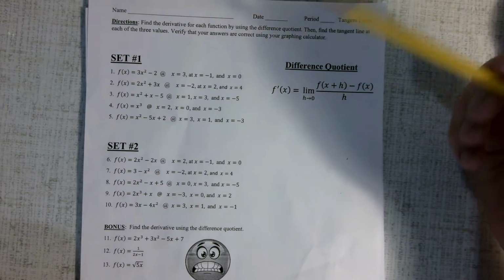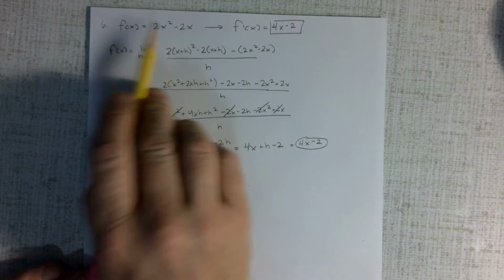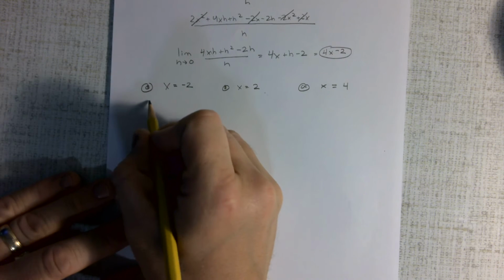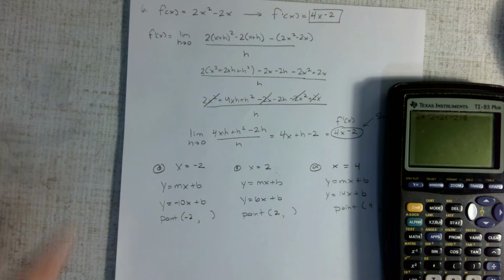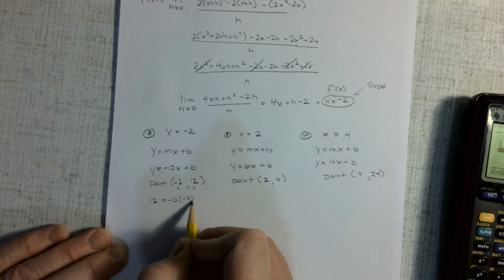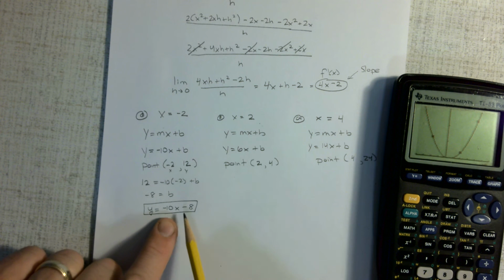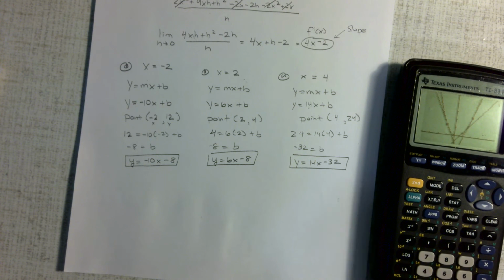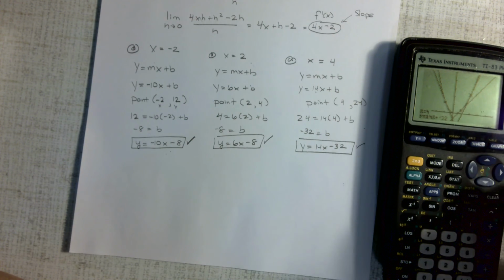Derivative of 2x^2 2x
Using the difference quotient to find the derivative of 2^2 - 2x